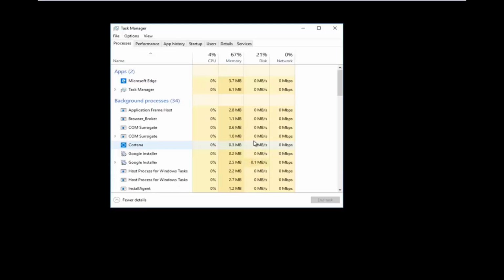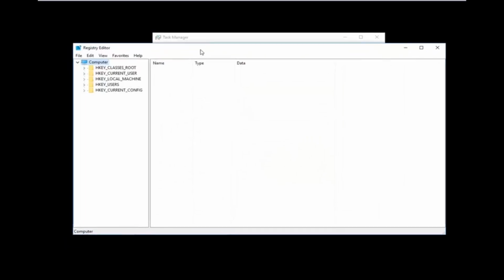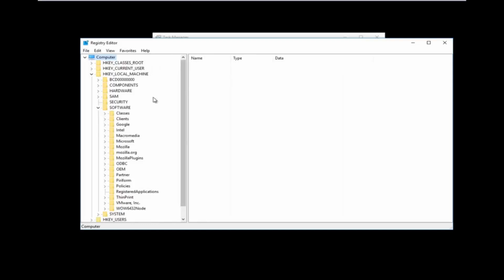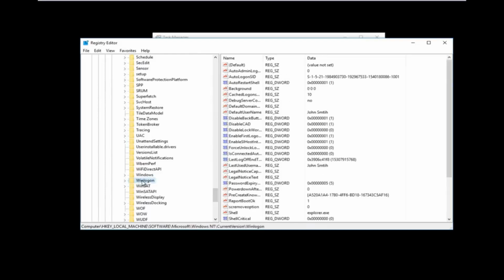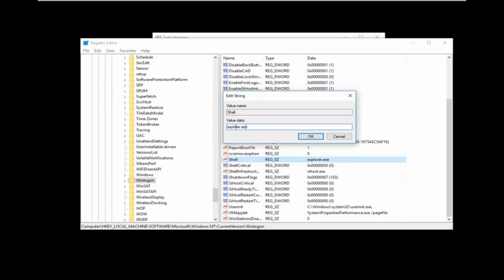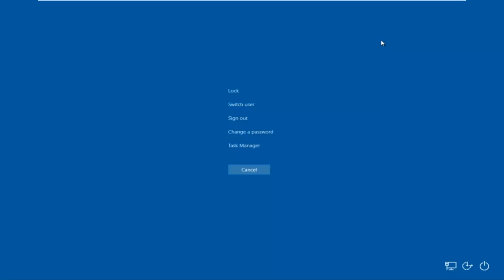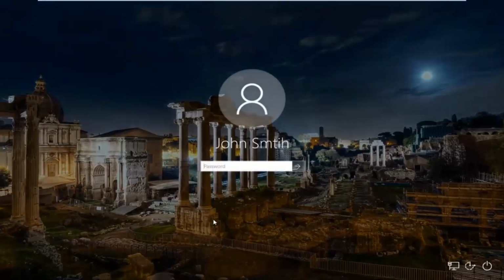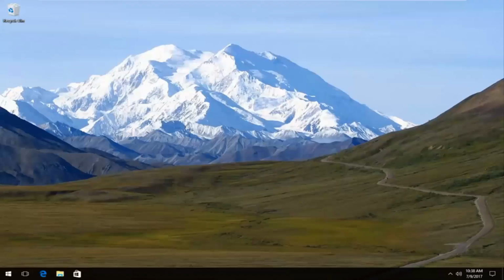How To Solve Black Screen Problem After Loging Into Windows [Tutorial]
How to fix a blank screen with cursor after you have logged into your Windows device.